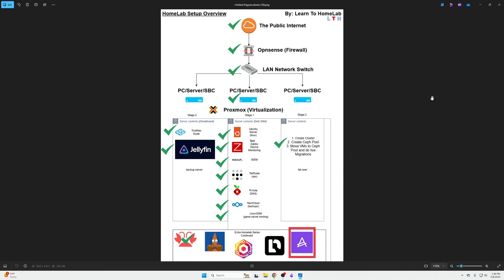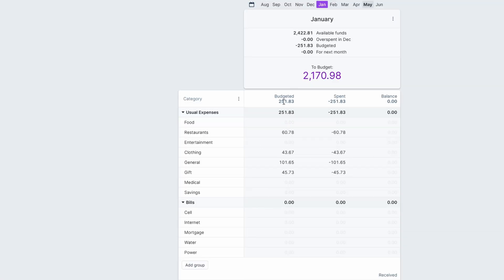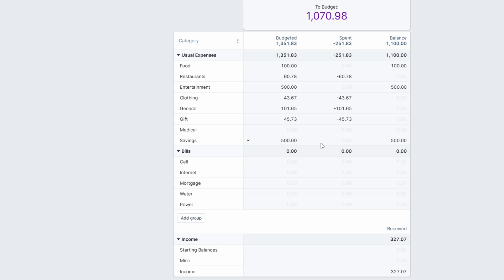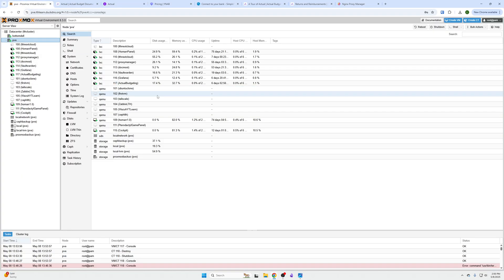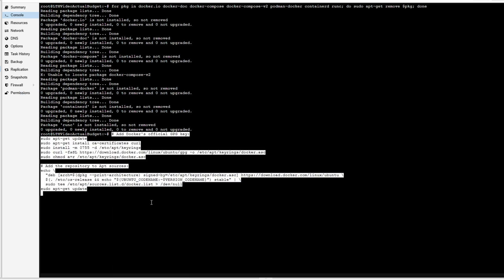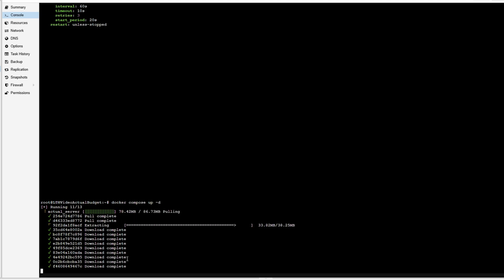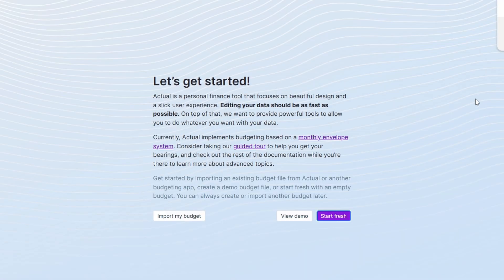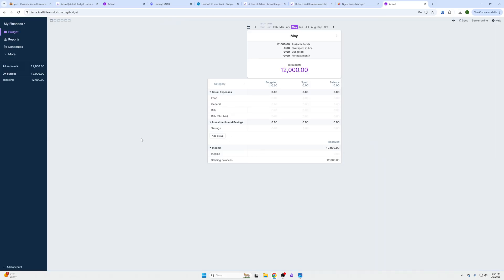Is Actual Budget the YNAB Replacement You've Been Waiting For?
Hey guys, Abe here; please see the links below to help you throughout this course. In this video, I will show you how to install the Actual Budget app to save yourself more than 10 times the amount of money that YNAB costs. Actual Budget is like You Need a Budget (YNAB) but self-hosted. I have been using it for a couple of months now and find it to be well worth it, and at this price, I would argue it is better than YNAB.

Timestamps:
00:00 Intro
00:36 What is the Actual Budget application?
00:55 Actual Budget overview
04:25 How to install Actual Budget
08:08 Add an SSL certificate to your Actual Budget site
08:38 Log in to Actual Budget and how to get started